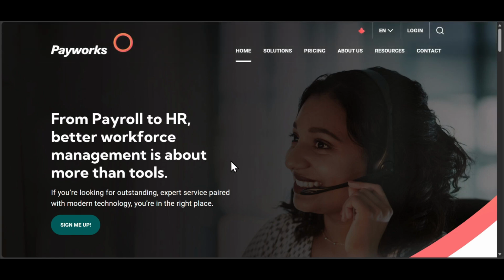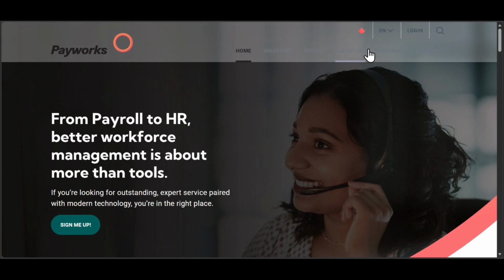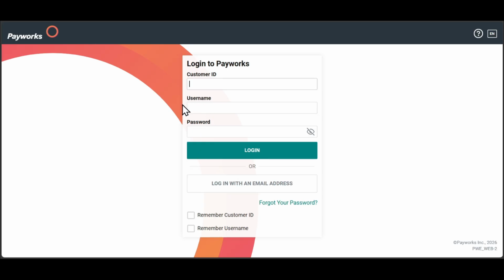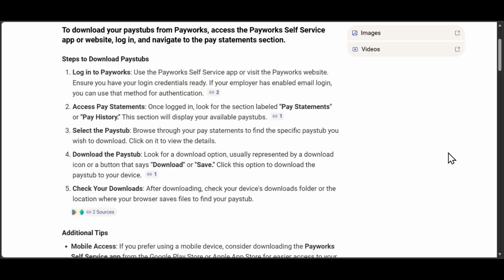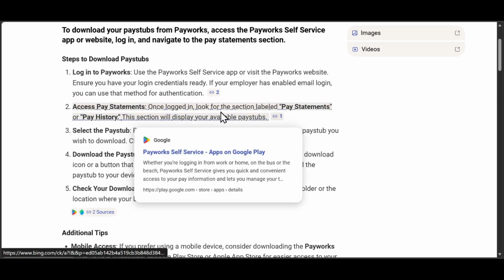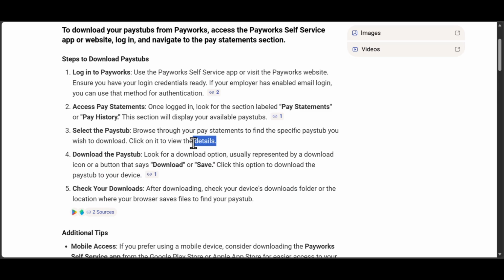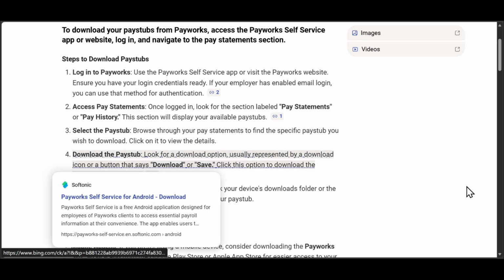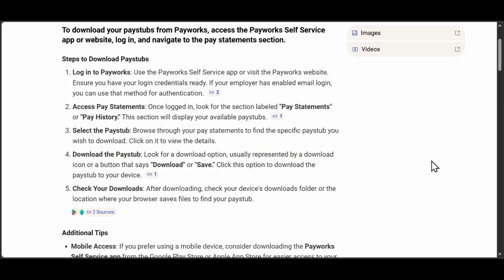How to Download Your Paystub from Payworks (2026 FULL GUIDE)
Need to download your paystub from Payworks quickly and securely? This 2026 full guide shows step-by-step how to access, download, and save your pay documents.

💼 In this video, you’ll learn how to:
✔️ Log in to your Payworks employee account
✔️ Navigate to the paystub or payroll section
✔️ Download your paystub in PDF or digital format
✔️ Save and print paystubs for personal records
✔️ Troubleshoot login or download issues
✔️ Access historical paystubs safely

⚠️ Updated for the latest Payworks interface and 2026 payroll features.